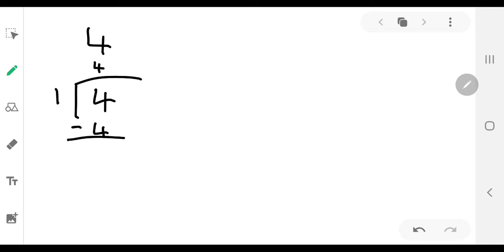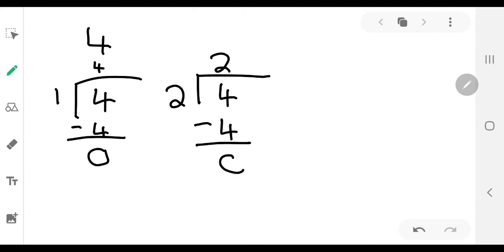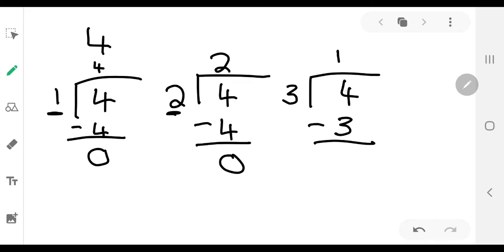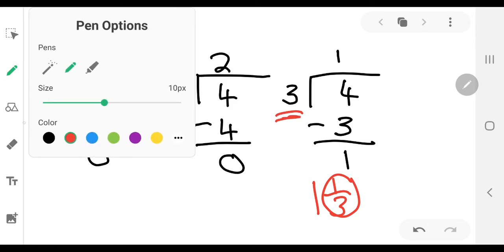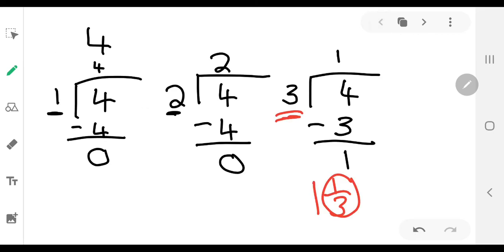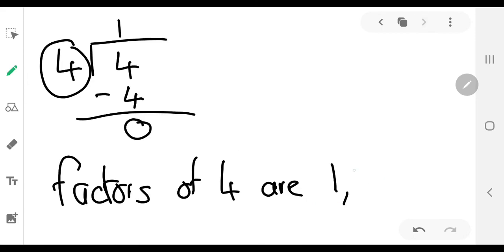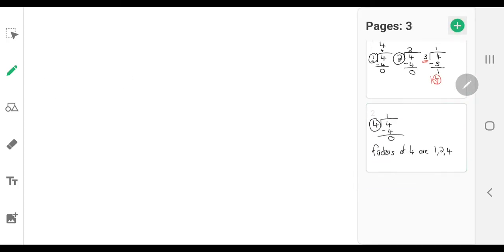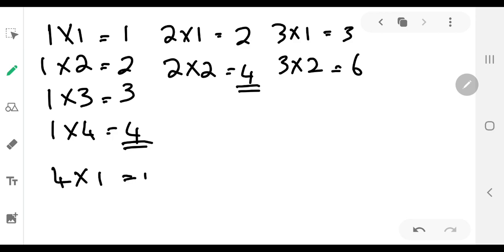Grade 7 factors of 4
Sibas class leasons